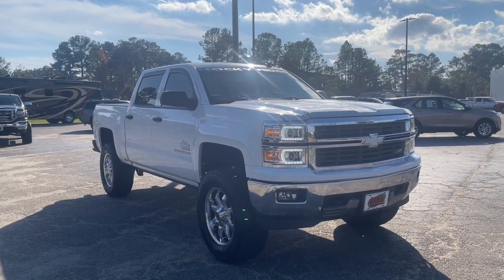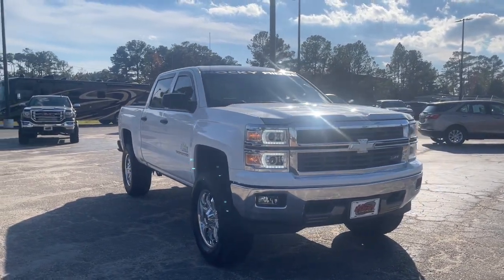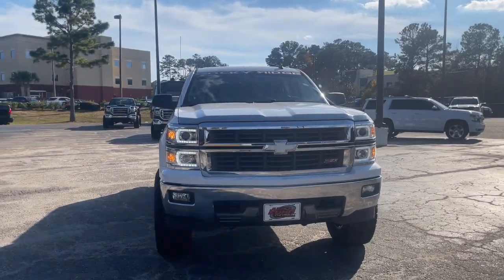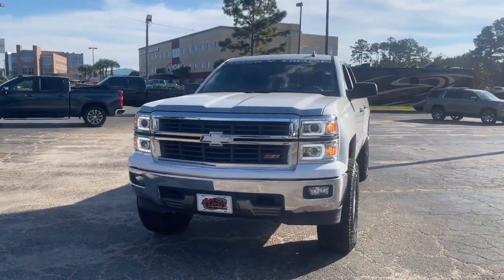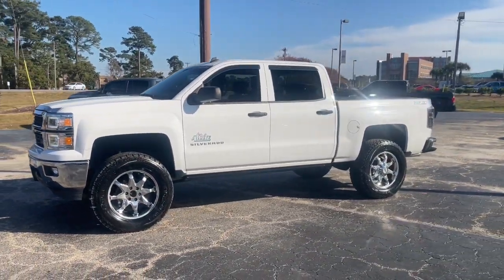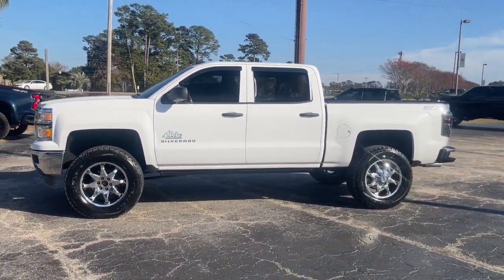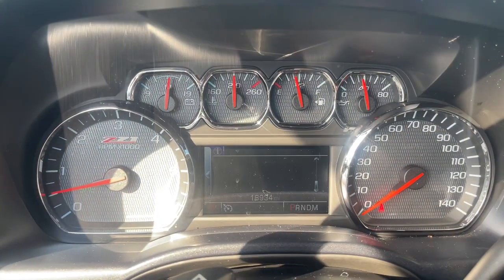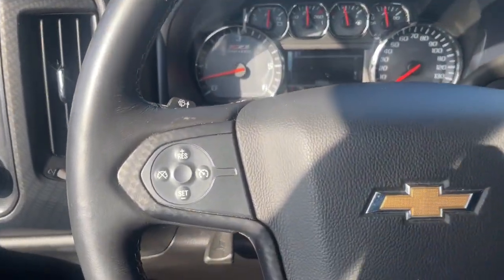2014 Chevrolet Silverado_1500 Wilmington, Myrtle Beach, North Myrtle Beach, Conway, Lumberton SC P50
Summit White Used 2014 Chevrolet Silverado_1500 available in Wilmington, South Carolina at Jud Kuhn Chevrolet. Servicing the Myrtle Beach, North Myrtle Beach, Conway, Lumberton, SC area.

Summit White 2014 Chevrolet Silverado 1500 LT LT2 4WD 6-Speed Automatic Electronic with Overdrive EcoTec3 5.3L V8 Flex Fuel 6-Speed Automatic Electronic with Overdrive 4WD Black Leather.brbrThis truck has been lifted and customized up by Rocky Ridge Trucks. Handcrafted new trucks backed by GM manufacture warranty. Additions include 6 inch Rocky Ridge Suspension System 35X12.50R20 Mickey Thompson Baja ATX tires 20 inch custom wheels performance exhaust upgrade windshield banner caliper covers and much more. Recent Arrival! Odometer is 92776 miles below market average!brbrAwards:br  * NACTOY 2014 North American Truck of the Year   * 2014 KBB.com Brand Image AwardsbrAsk about Jud Kuhns exclusive Lifetime Powertrain Limited Warranty Interior & Exterior Defense Key Replacement Free Lifetime Tire Rotations Free Car Wash Free Courtesy Shuttle Service $500 Additional Trade-In Appraisal Jud Kuhns Best Value Guarantee and Jud Kuhns Bird Dog Club. Restrictions and limitations apply and lifetime powertrain limited warranty does not apply to European makes exotics or business customers.brbrReviews:br  * New more fuel-efficient engines; improved interior; quiet highway ride. Source: Edmundsbr  * While we realize the majority of full-size truck buyers are predisposed towards their favorite brand the 2014 Chevy Silverado makes a compelling case for itself. From its sophisticated-yet-easy-to-use infotainment system to its surprisingly refined interior the 2014 Silverado deserves serious consideration from the brand faithful and cross-shoppers alike. Source: KBB.combr  * On the outside the 2014 Silverado looks like the truck you have come to know and trust. In reality it is all-new from the ground up and more than ready to take on your toughest jobs to show what it can do. The body has undergone a modern makeover making it more chiseled and sleek at the same time. The most dramatic part is the huge stacked double grille in front complimented with vertically stacked headlights on either side all outlined in chrome. The bumper has been contoured as well. Also its tough persona is further accentuated by the geometric lines of its new sculpted fenders and dual power dome hood. The Silverado currently comes in three models: Short Box Crew Cab Standard Box Crew Cab and Standard Box Double Cab. Each has six trims with the 1WT as the Base and the LTZ Z71 as the top-of-the-line option. Knowing that its whats under the hood that counts the Silverado has new impressive engines for 2014. The 1WT 2WT LT and LT Z71 come standard with the 4.3L EcoTec3 V-6 with 6-speed automatic transmission. The LTZ and LTZ Z71 come standard with the 5.3L EcoTec3 V-8 which is also an option for the other trims. Major improvements have been made inside as well. It is much quieter and roomier than before and has high quality materials. The center controls have been updated with an improved layout and are easy to reach. Plus the seats have been redesigned to keep you more comfortable throughout the day. Chevys MyLink system is an extremely intuitive and helpful system to use. It allows you to control your music make calls and navigate to a number of stored destinations all by using your voice. 2WT LT and LT Z71 trims get a 4.2-inch color screen to go with it and the LTZ and LTZ Z71 get an 8-inch color touchscreen. In terms of safety all models come with 4-wheel ABS disc brakes with Duralife rotors StabiliTrak with Electronic Sway Control and Hill Start Assist. Plus on models LTZ and Higher you can get the added visibility with a Rear View Camera. Source: The Manufacturer Summary
All Star Edition|Off-Road Suspension Package|Preferred Equipment Group 2LT|Trailering Equipment|6 Speaker Audio System|AM/FM radio: SiriusXM|CD player|Premium audio system: Chevrolet MyLink|Radio data system|Radio: AM/FM Audio System w/Chevrolet MyLink|Radio: AM/FM Stereo w/8 Diagonal Color Touch Nav.|Single Slot CD/MP3 Player|SiriusXM Satellite & HD Radio|Steering Wheel Audio Controls|Air Conditioning|Dual-Zone Automatic Climate Control|Electric Rear-Window Defogger|110-Volt AC Power Outlet|Bluetooth For Phone|Power steering|Power windows|Power Windows w/Driver Express Up|Remote Keyless Entry|Remote keyless entry|Remote Vehicle Starter System|Steering wheel mounted audio controls|Leather Wrapped Steering Wheel w/Cruise Controls|Manual Tilt Wheel Steering Column|Manual Tilt/Telescoping Steering Column|Speed-se